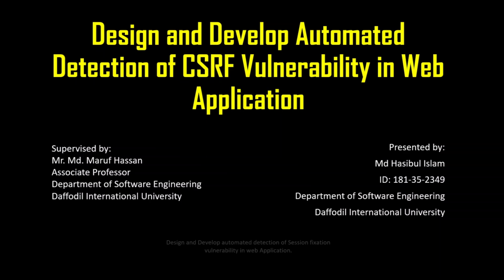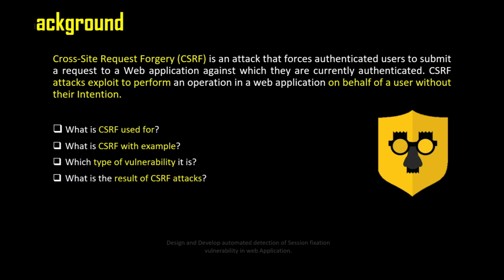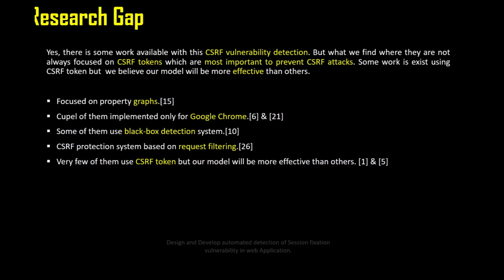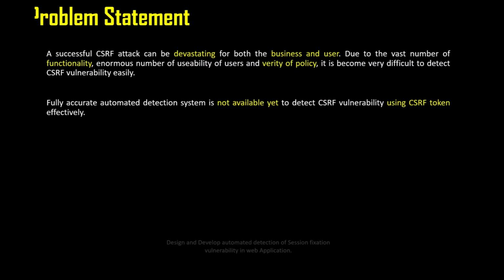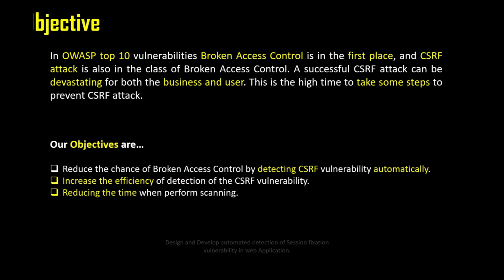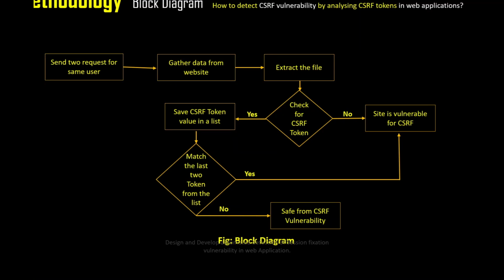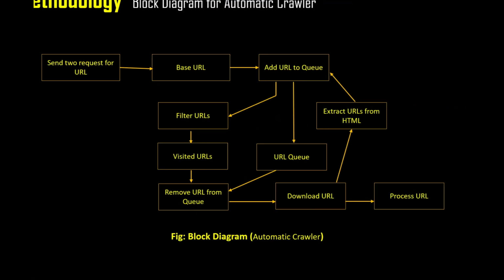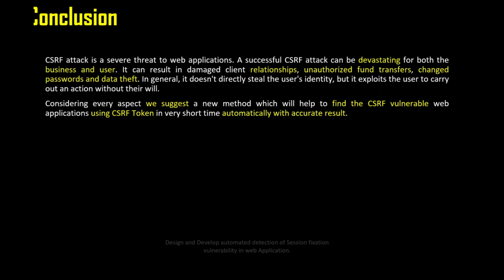Presentation ~ Design and Develop Automated Detection of CSRF Vulnerability in Web Application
Design and Develop Automated Detection of CSRF Vulnerability in Web Application